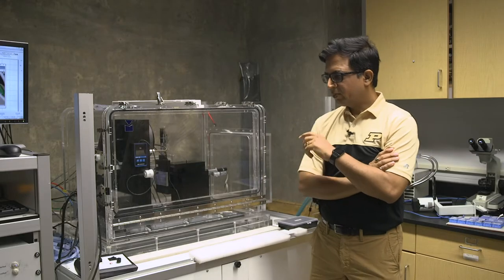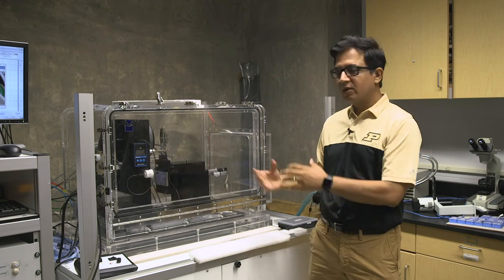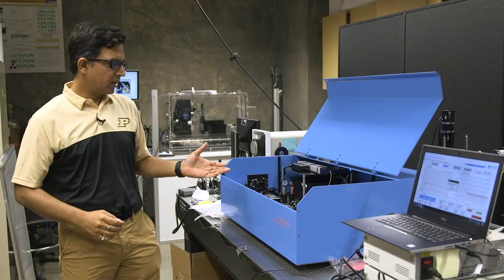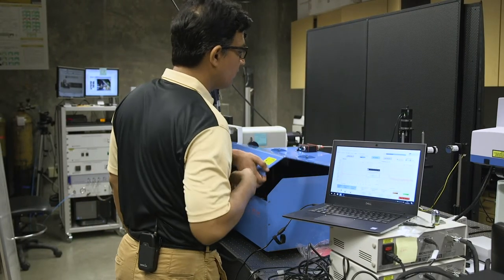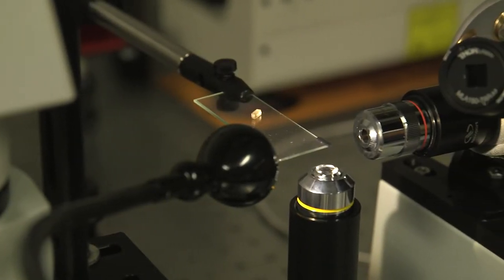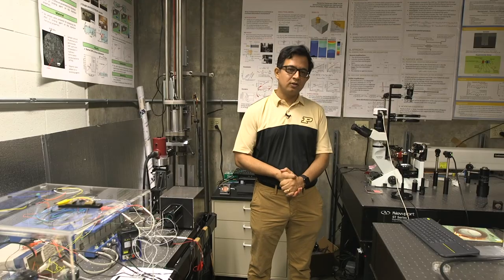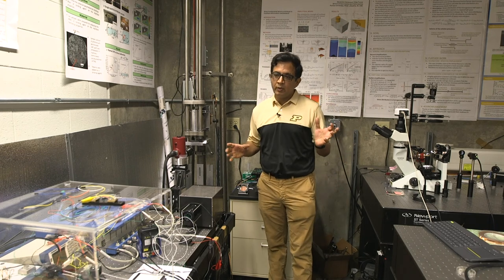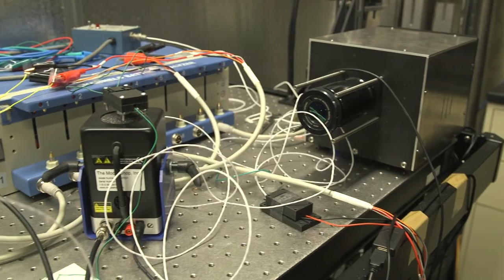AAE Lab Tour, Vikas Tomar